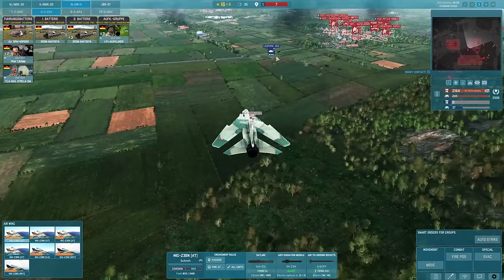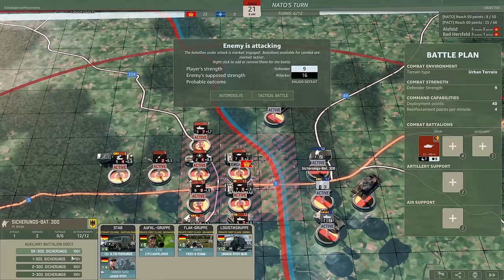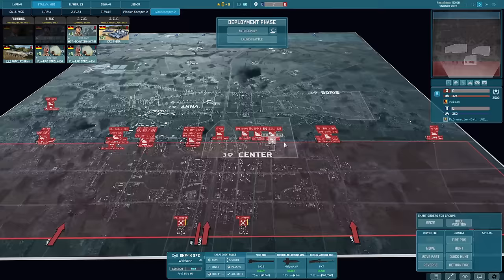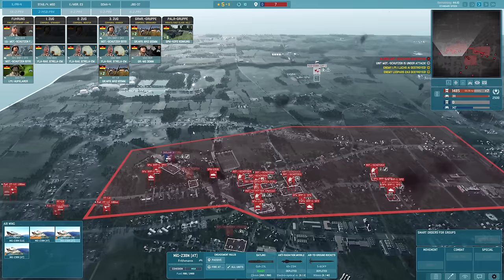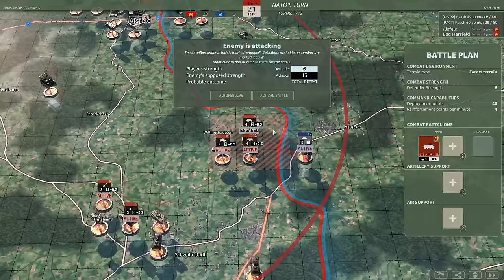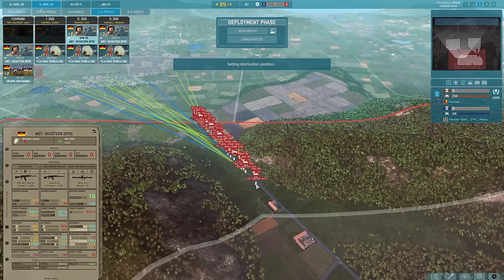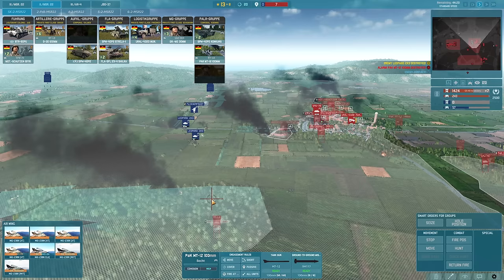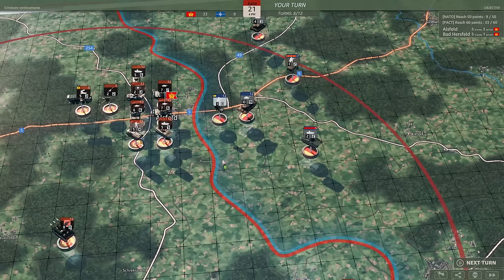WALL OF AT GUNS defends against HUGE ARMOURED COLUMNS! | WARNO Campaign - Bruderkrieg #3 (PACT)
Welcome to episode 3 of the Bruderkrieg (PACT) campaign in WARNO playing on Hard difficulty!